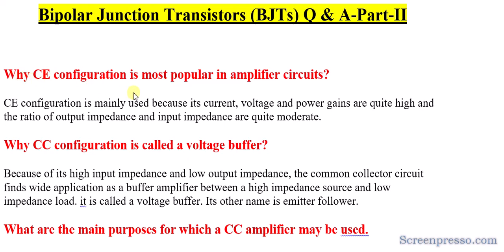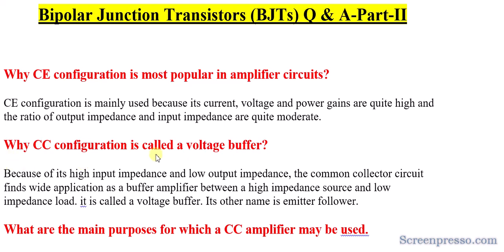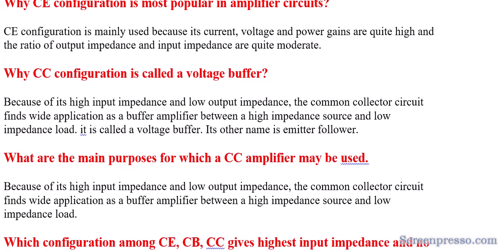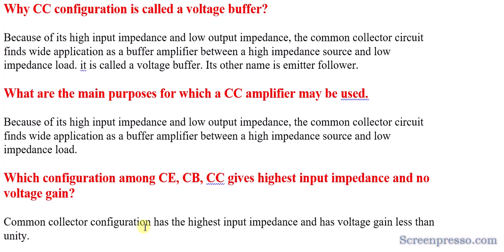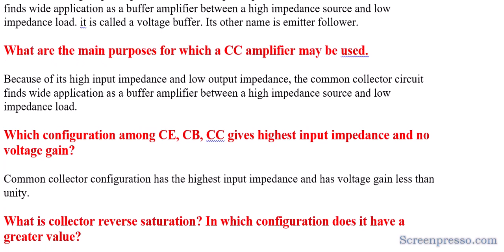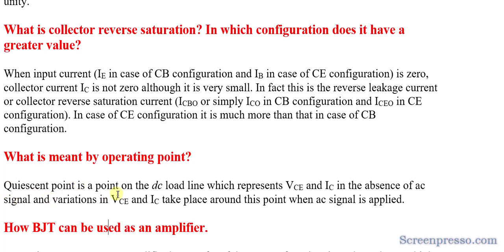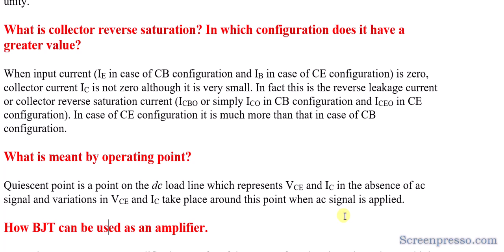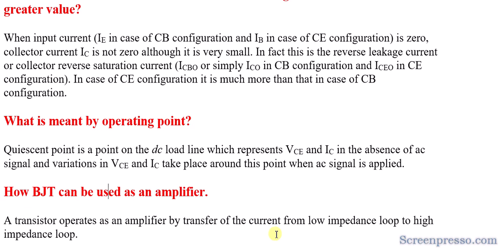Bipolar Junction Transistors (BJT) - PART 2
This video is continuation of Part-1 and contains Q&A related to BJT. This will be helpful for laboratory Viva voce,interviews and exams.